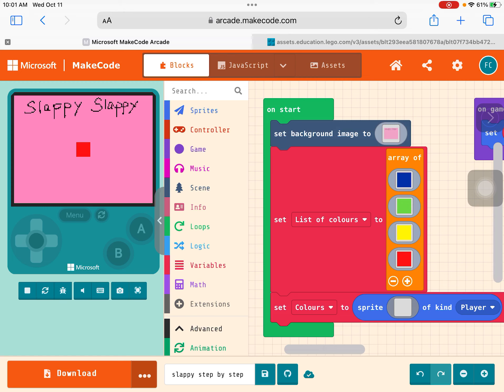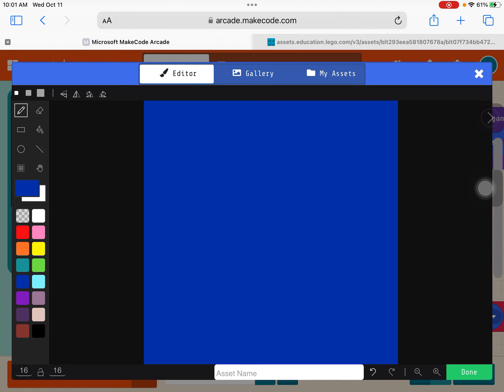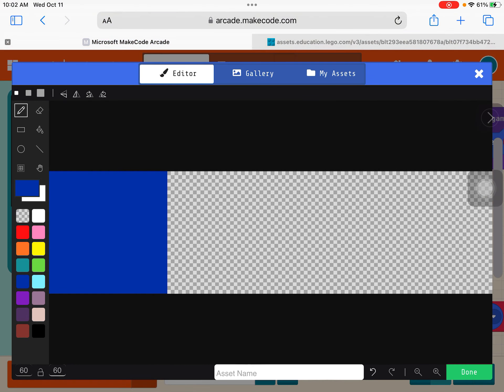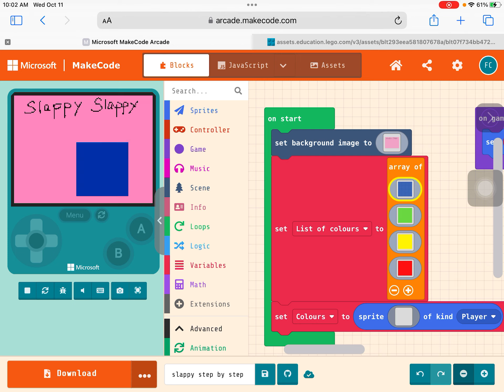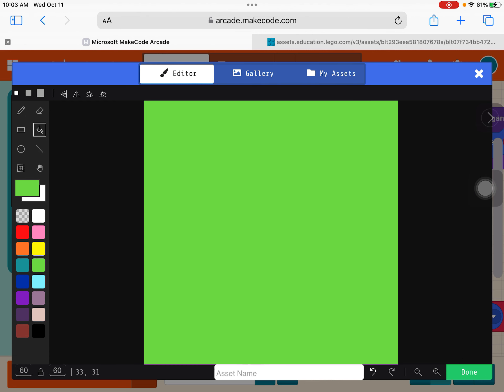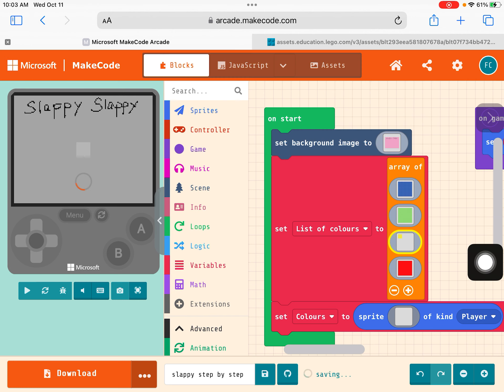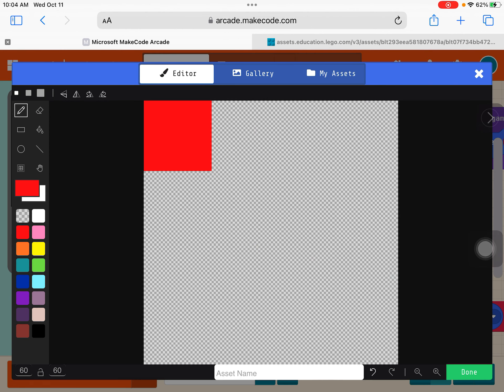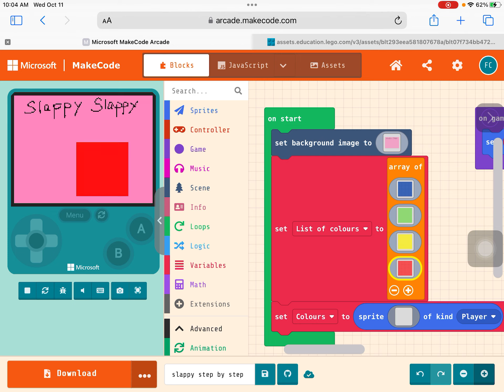Makecode Arcade w/ Makey Makey [Slap a Colour Game] 5 Enlarge Color Blocks